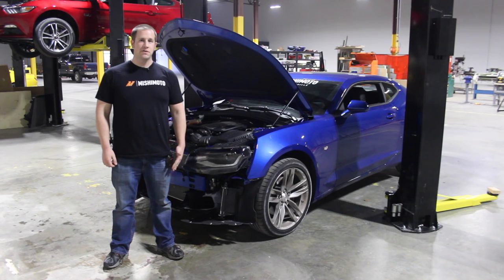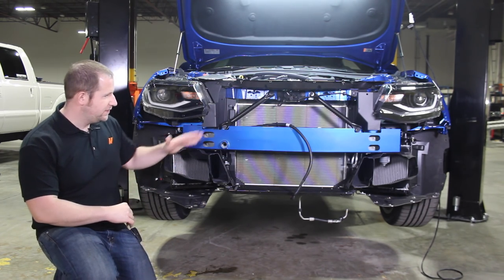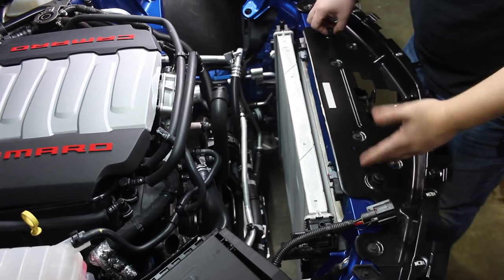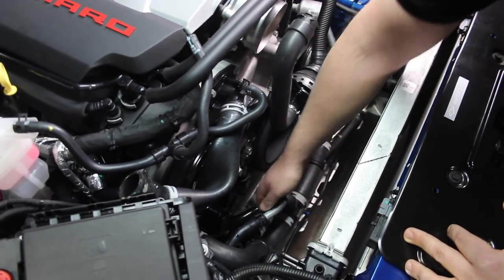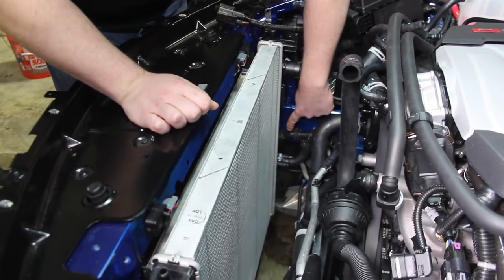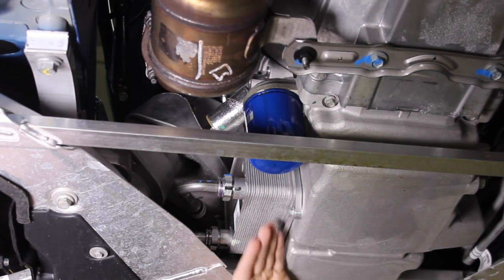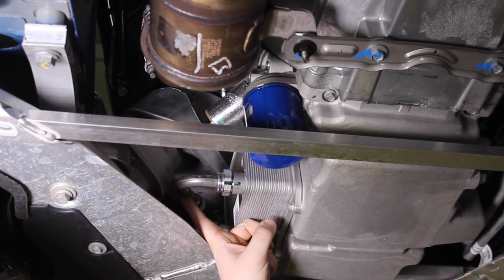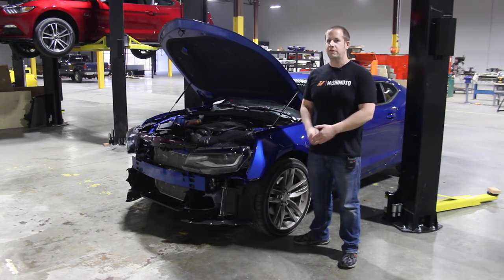2016 Camaro SS Video Review Series, Part 4: Radiator and Oil Cooling System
Check out the fourth segment of the Mishimoto 2016 Camaro SS video review series! In this video we provide an in-depth look at the factory radiator and oil cooling system on the LT1.

Our next video will feature a look at the factory transmission and differential cooler setup.

For full coverage on our 2016 Camaro, check out our engineering blog linked below!

-John